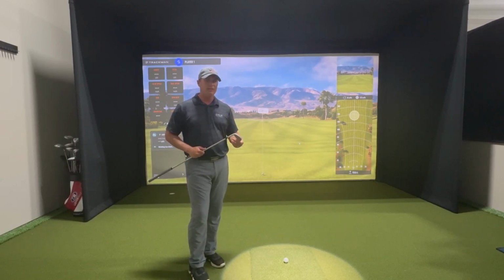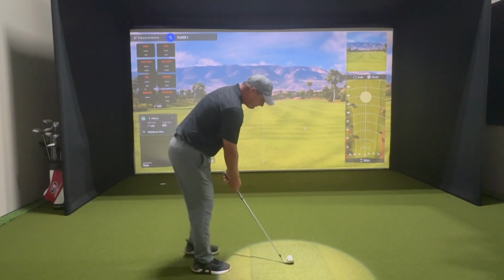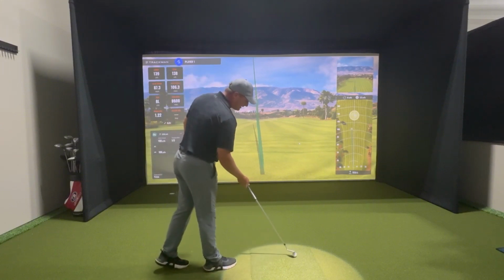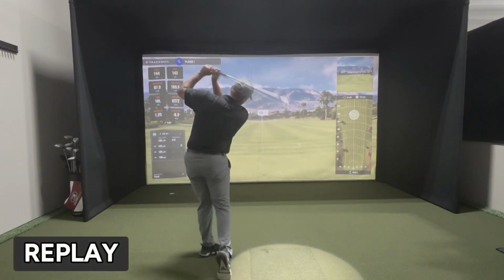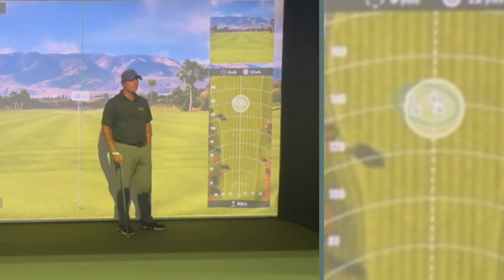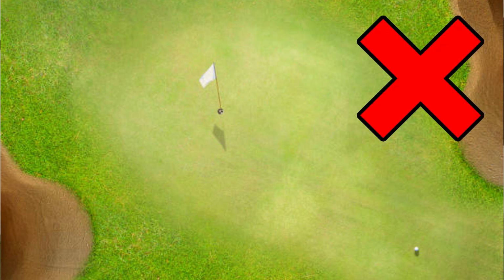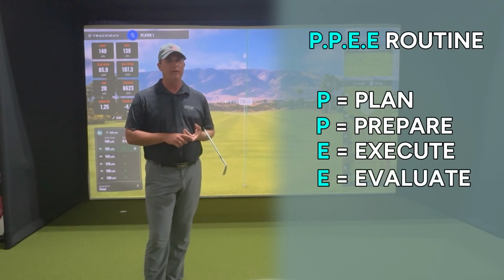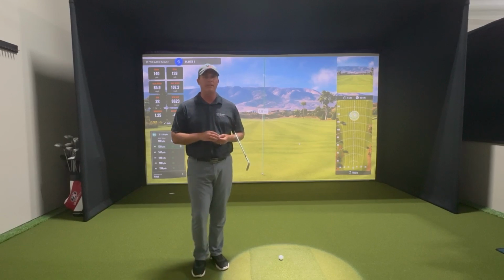Golf Consistency Secret - This Has helped 1,000s of Golfers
Discover why golf consistency starts with measuring your golf dispersion - learn the exact routine system that has transformed thousands of golfers' games!

📊 0:00 - Why every golfer struggles with golf consistency
🎯 1:29 - How to measure your golf dispersion circle accurately
📏 2:02 - Tour player vs 15 handicap dispersion comparison
🔄 2:31 - Consistent routine demonstration and testing
📈 4:14 - Understanding your natural shot patterns
🎯 6:05 - How to use dispersion data on the course
📋 7:01 - The PPEE routine system introduction
✅ 7:24 - Plan, Prepare, Execute, Evaluate breakdown

Golf instructor Mike Tabbert from Level Up Golf Academy reveals the scientific approach to building golf consistency by first measuring your golf dispersion. Through live TrackMan data, he demonstrates how understanding your shot patterns is the foundation for improvement, and introduces the PPEE routine system that creates repeatable results for every shot in your game.

What you'll learn:
-Why measuring golf dispersion is crucial for golf consistency
-How tour players and amateurs differ in shot dispersion patterns
-The exact process for establishing your baseline performance
-Why most golfers miss left-long and right-short
-How to use your natural tendencies for better course management
-The PPEE routine system: Plan, Prepare, Execute, Evaluate
-Why consistent pre-shot routines improve shot outcomes
-How to make micro-adjustments during play without swing changes